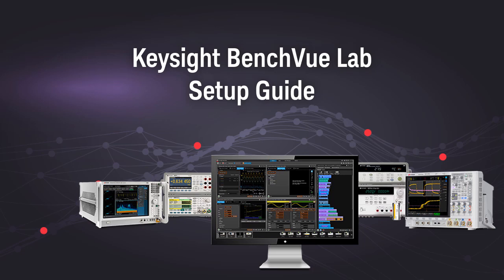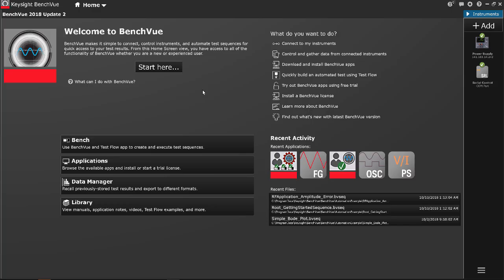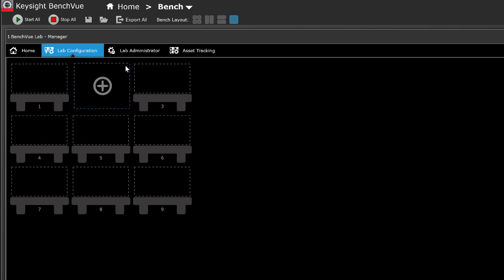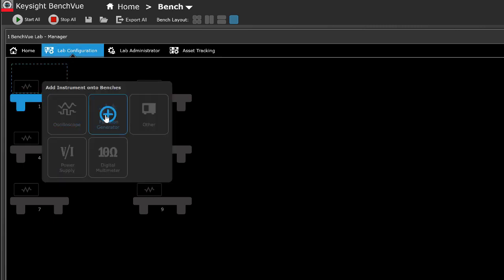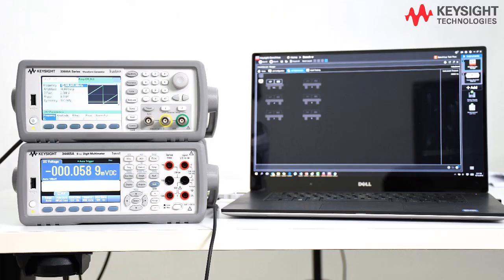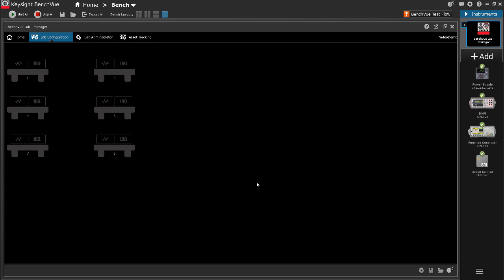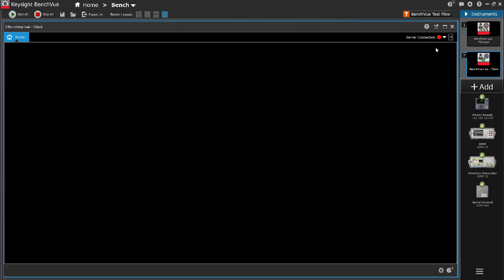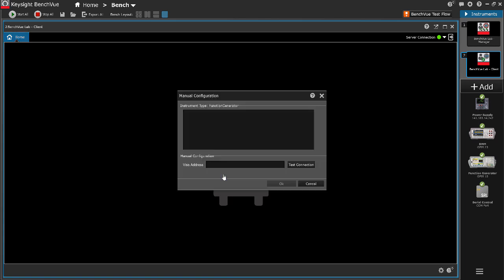BenchVue Lab Setup Guide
BenchVue Lab Management and control solution setup guide.